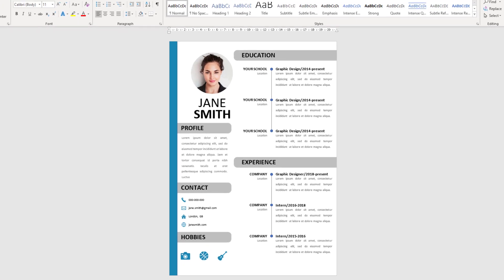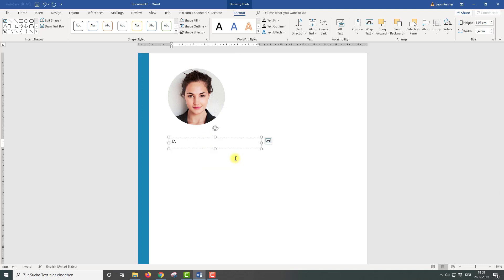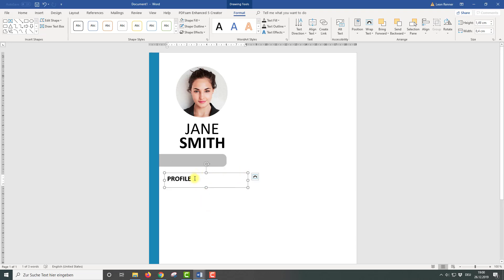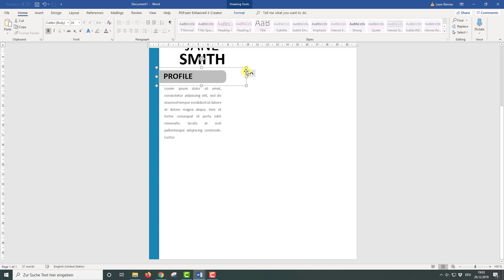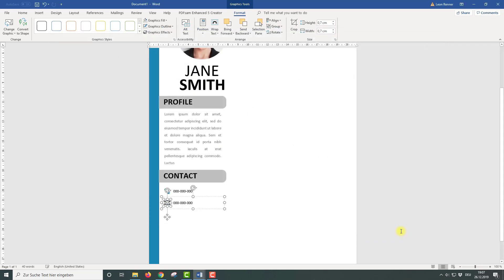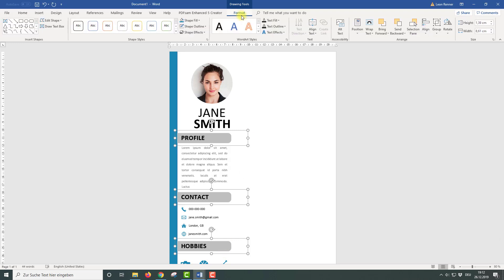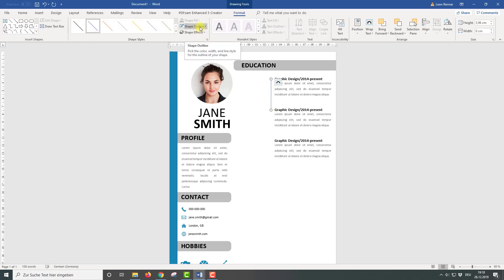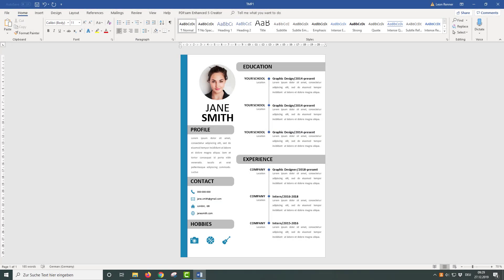Resume template in Word 📄 / professional CV (🎙VOICE OVER, HD 2020) - with downloadlink⬇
Learn how to create a resume template in Word (CV) that looks creative but also professional. After watching this video you will know how to design an awesome modern and creative resume template. Make a good first impression with your application by using a resume that is not from the last century. This CV template is a bit simpler than others and doesn't have too many gimmicks and therefore it is perfect for a professional application.

If you don't want to create the resume/CV template yourself, you can also download it for FREE from my site:

And of course you can use this creative CV for your own job applications! If you find another modern/creative CV and want me to show you how to design it, just write it in the comments!

This tutorial for the resume template in Word should work for Word 2007, Word 2010, Word 2013, Word 2016, Word 2019 and also Office 365. This also works with Microsoft Office on a Mac and also with open source software such as OpenOffice or LibreOffice.